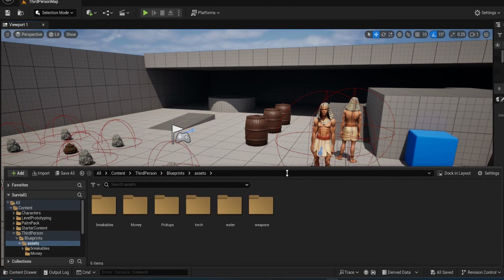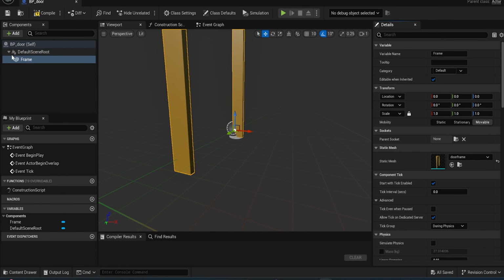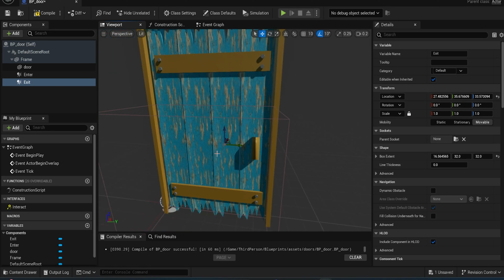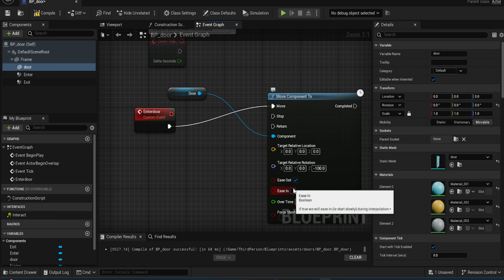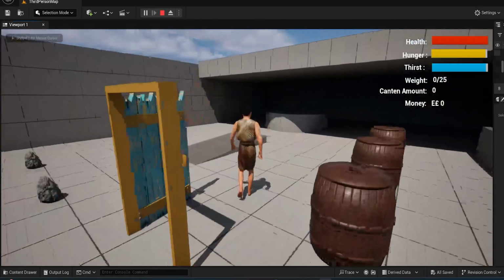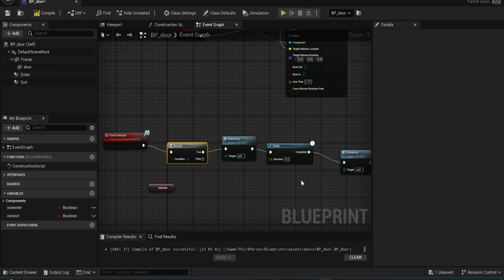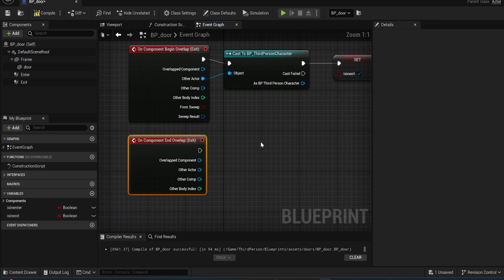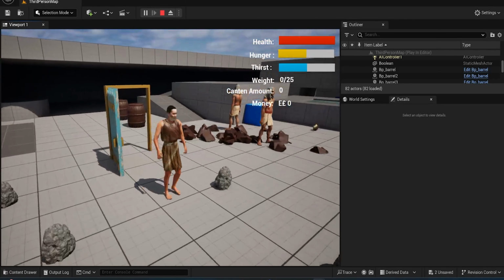UE5 Survival Game Series Part 23: Simple Doors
In this episode we learn how to make simple doors with variable locks!